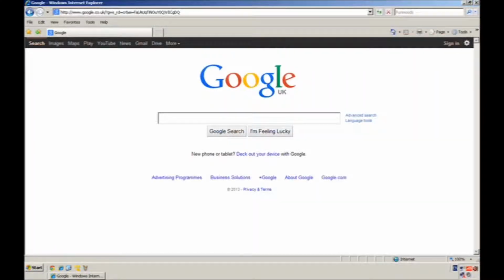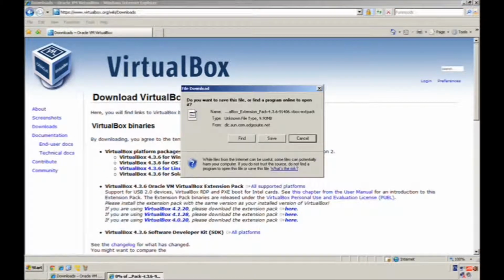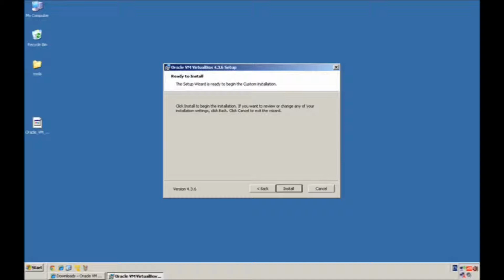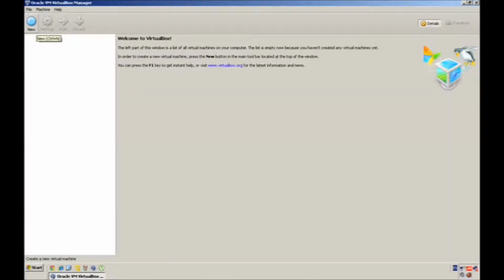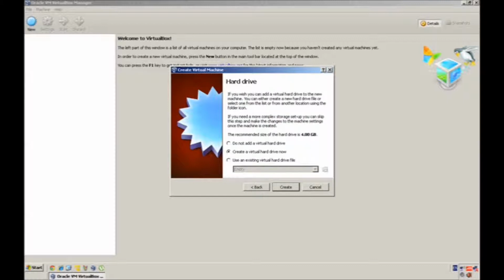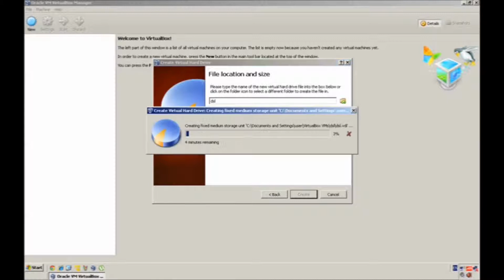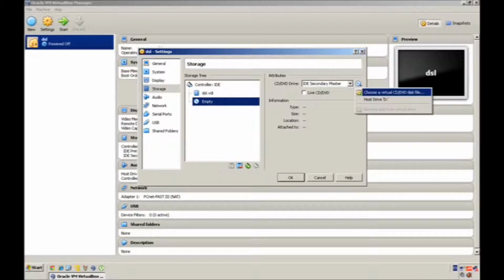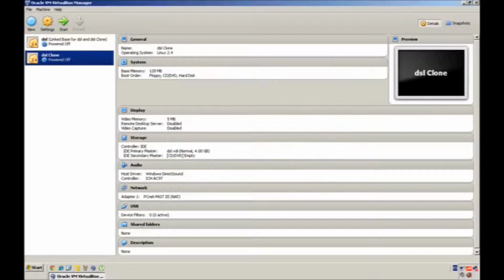Creating a Computer Test Environment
In this tutorial we will see how to set up a virtual test environment on your computer and create two virtual machines so tools from previous videos can be tested legally and safely.